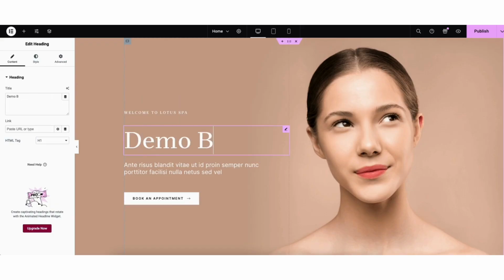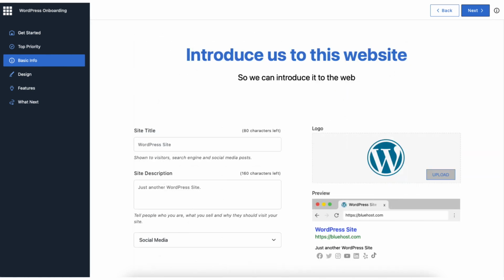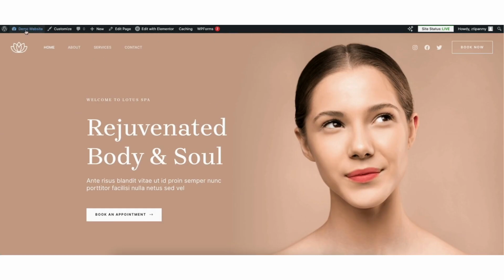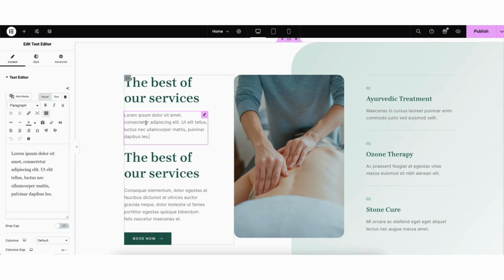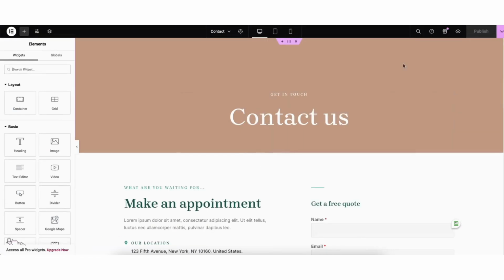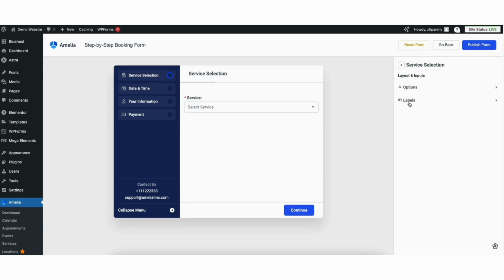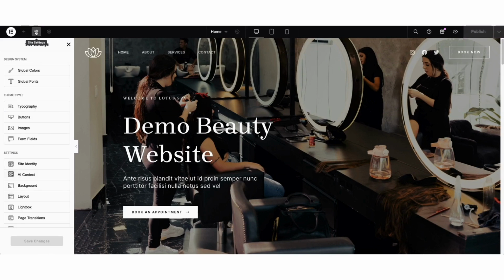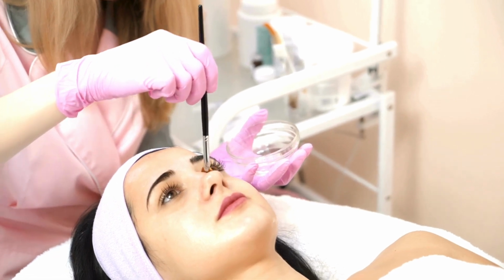How To Make A Beauty Salon/Beauty Parlour/Spa Website in WordPress 🔥 - (Step-by-Step Tutorial!)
In this beauty website tutorial video, I go over how to make a Beauty Salon/Beauty Parlour/Spa website in WordPress step by step. This is an easy-to-understand beauty salon website tutorial.

Making a beauty salon, beauty parlour, or spa website in WordPress for your beauty business is a quick and easy process with WordPress and Elementor page builder.

By the end of this video, you will know how to create a beauty salon website, how to make a beauty salon website, and how to build a beauty salon website and should have your beauty business website successfully started if you choose to.

You'll also get a Bluehost discount plus a free domain name for your Beauty Salon/Beauty Parlour/Spa website.

Creating a Beauty Salon website with WordPress consists of a few steps. You'll need a domain name for your beauty salon website, as a domain name is the name of your website. You'll need web hosting that powers your beauty website online. You'll then want to install and set up WordPress. You'll then want to choose a WordPress theme to start creating your WordPress website. In this beauty website WordPress tutorial, we go over a ton of pre-made professional WordPress themes you can choose from using Astra Starter Templates and editing the website with Elementor page builder, which is the most popular drag-and-drop editor in WordPress. This makes the beauty salon website design process quick and easy.